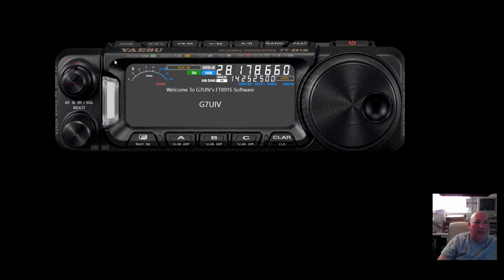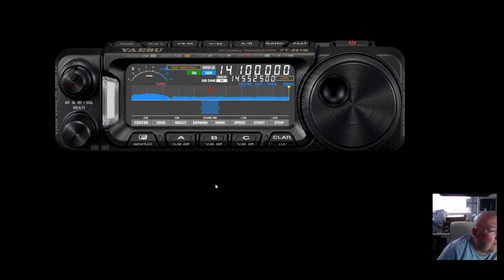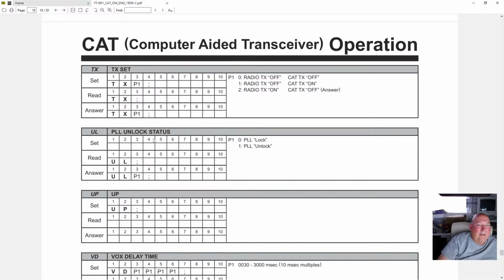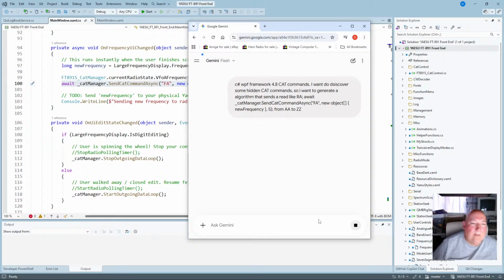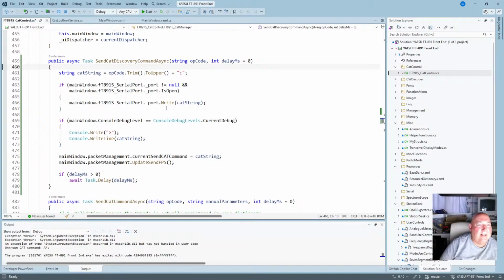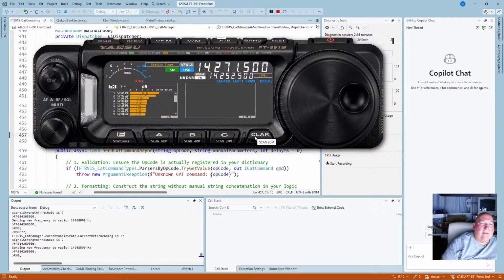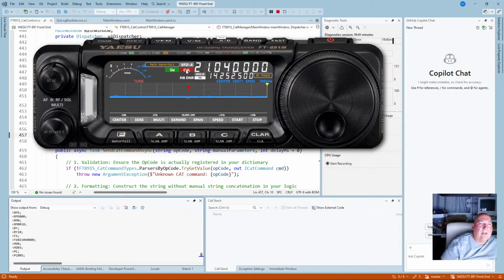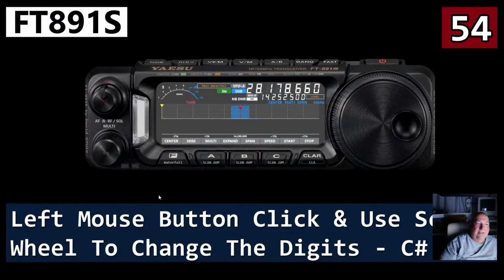FT891S No.54 - Change Frequency Quickly - C# WPF - David G7UIV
No.54 in the series. Need to get around the frequency as quick as possible, with the least amount of work. Contiinuing  the frequency works.